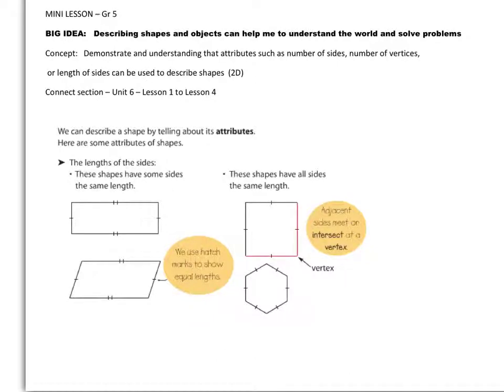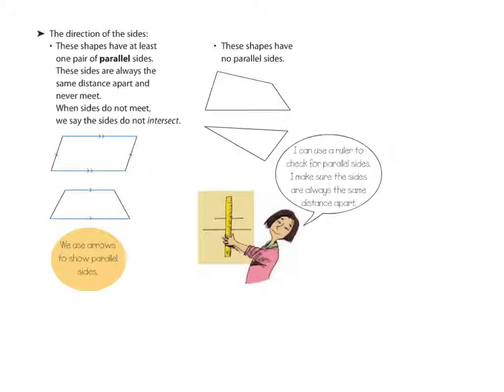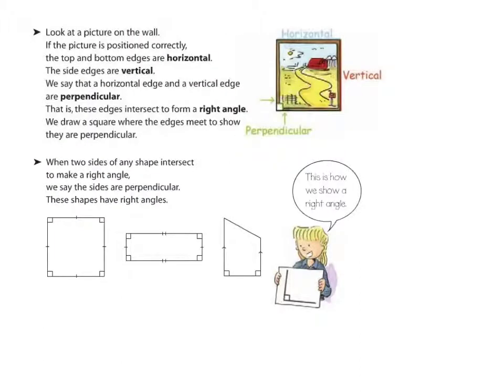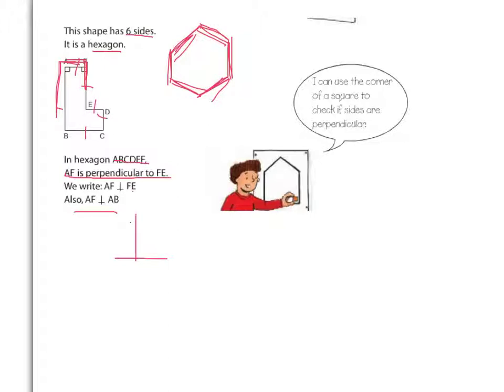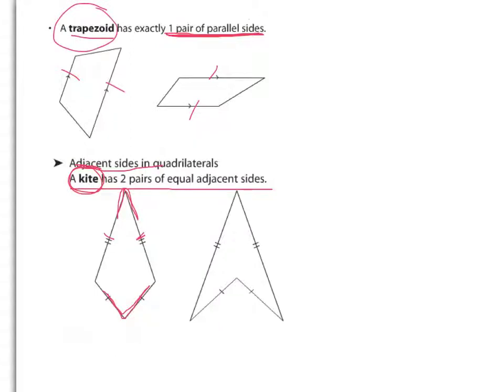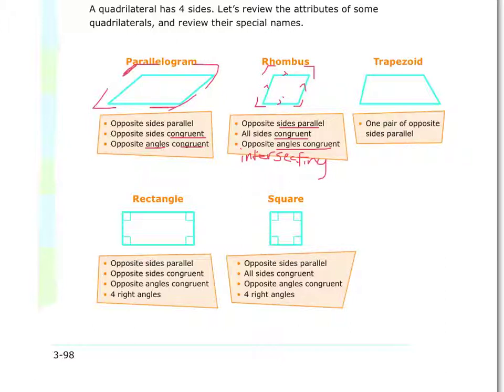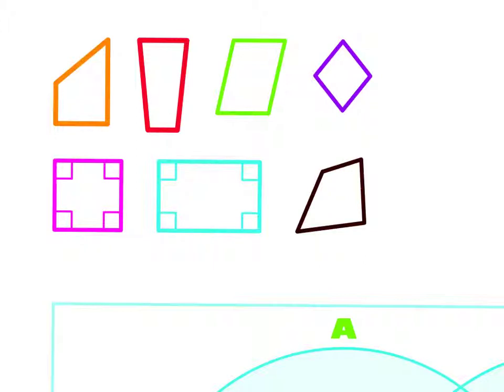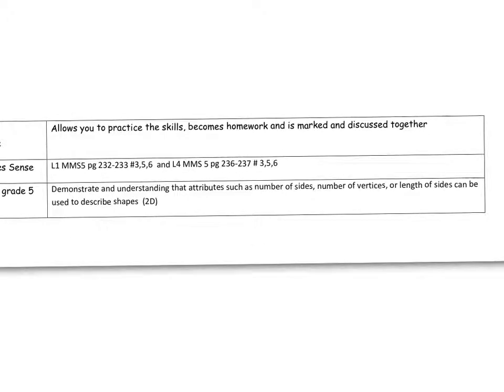gr 5 describing 2D shapes